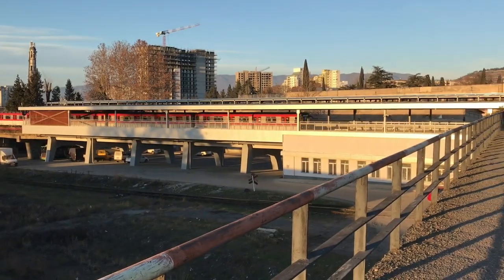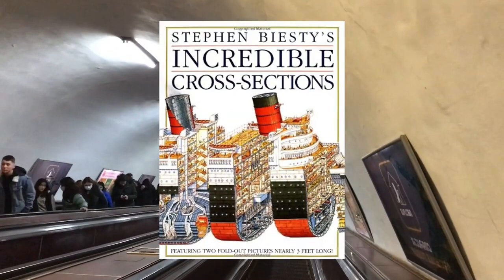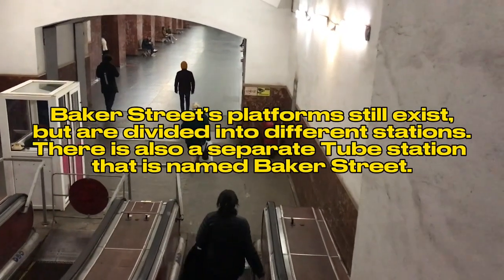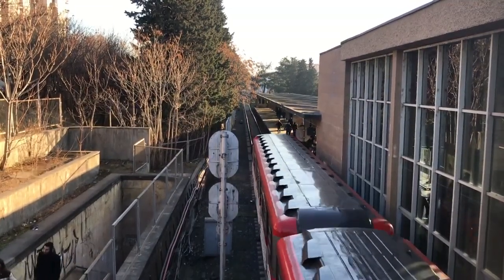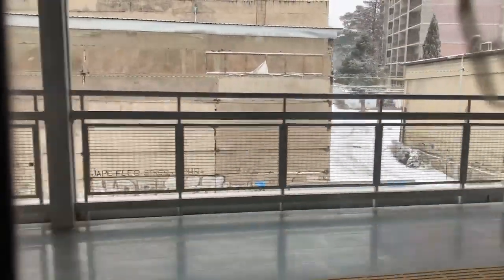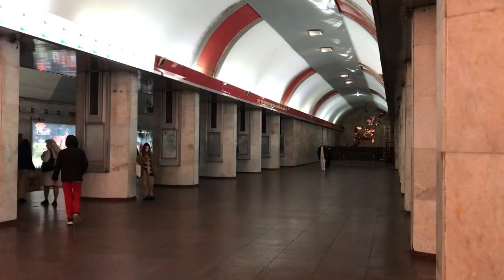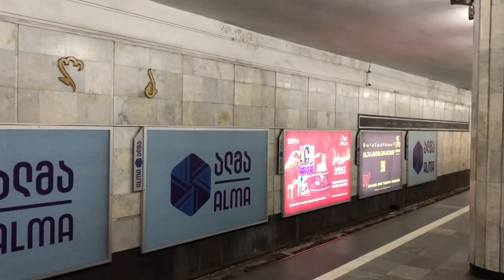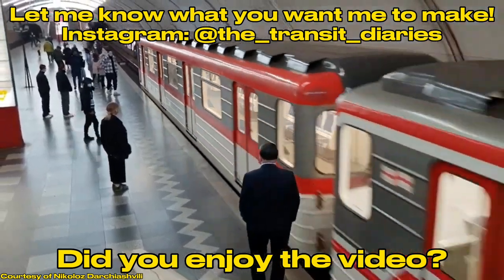Metro stations and their variety.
In today's video I talk about the different kinds of metro station constructions